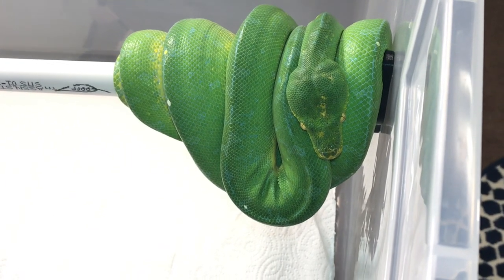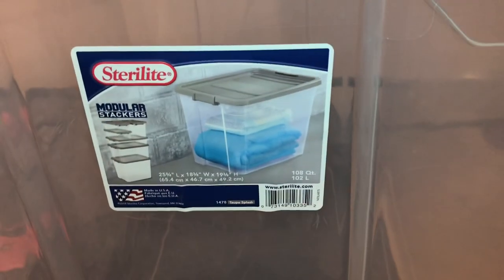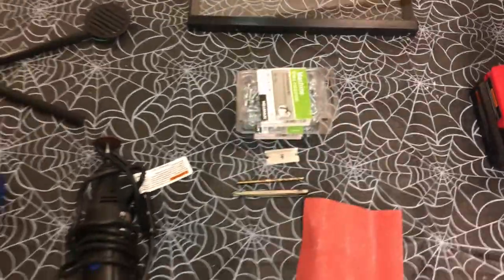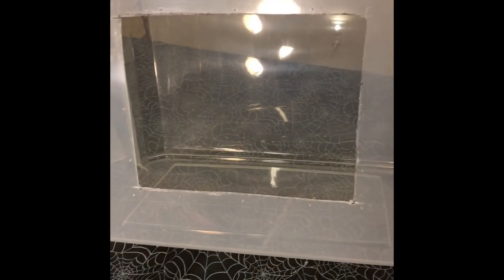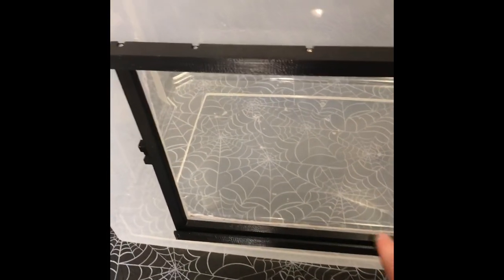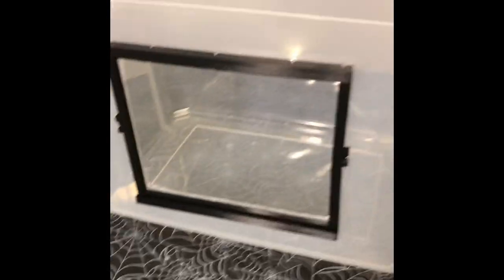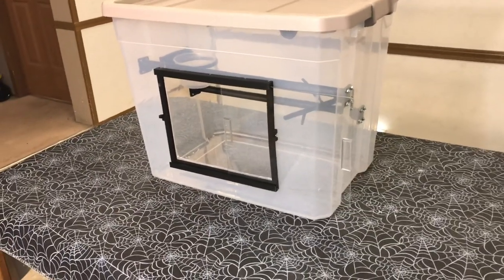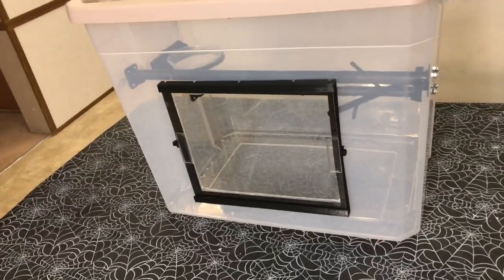DIY Green Tree Python Enclosure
Watch me convert a 27 Gallon Sterilite tub into a beautiful Display Enclosure using some of the amazing products they have over at Specialty Enclosure Designs!!                                                     SPECIALTY VENTS BLACK PVC